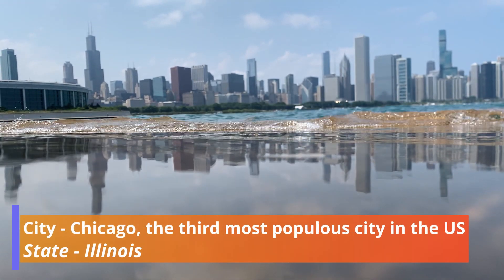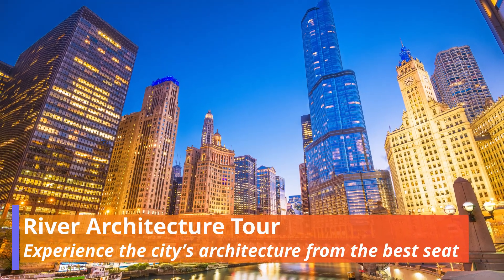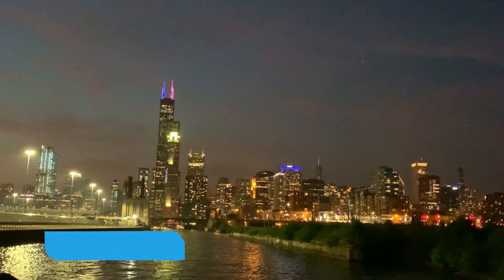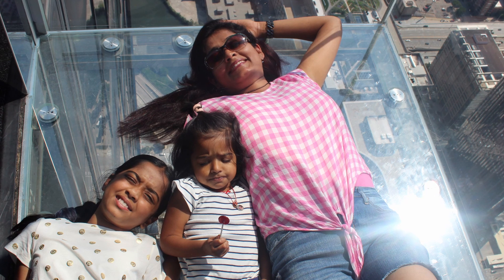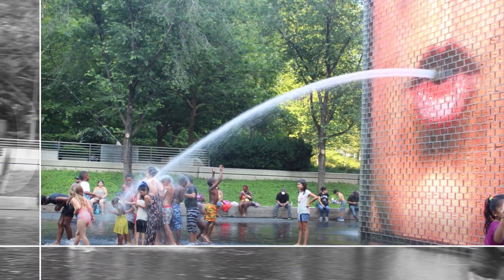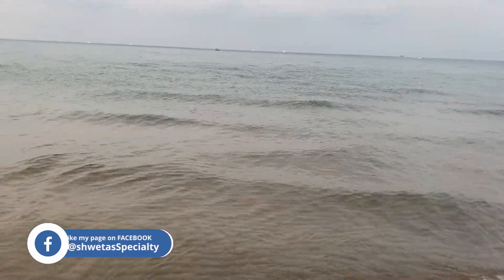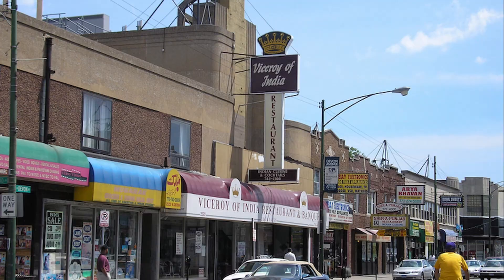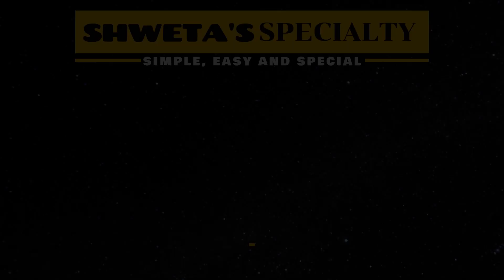Chicago Top 5 Things To do | Chicago Places To Visit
Title - Chicago Top 5 Things To do | Chicago Places To Visit | chicago sightseeing | chicago sightseeing attraction

 ill take you to the third most popular city of US that is city of Chicago and i will tell you top 5 places to visit as what i like . so if u r here for like 3 days , can easily cover these 5 places . plus a bonus place to visit for shopping and restaurant.